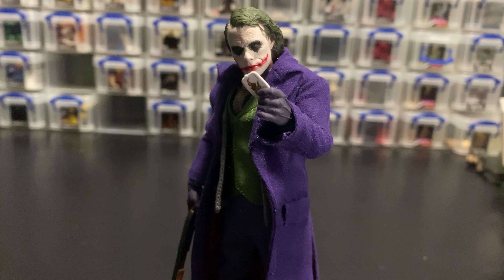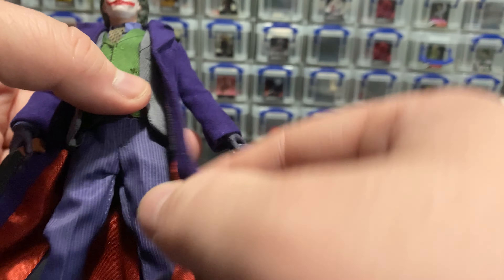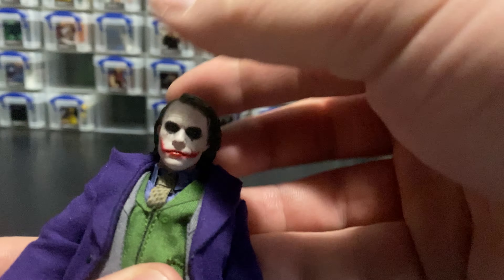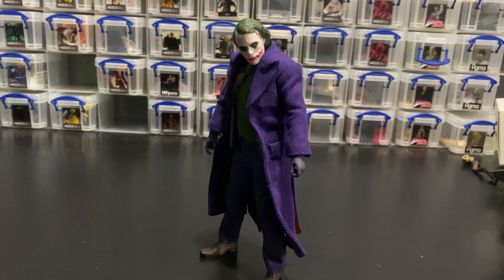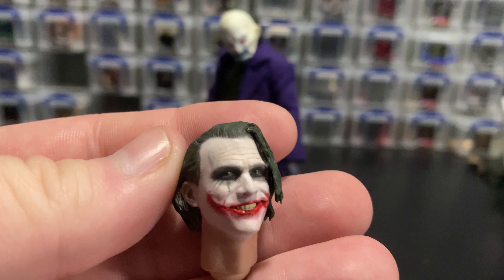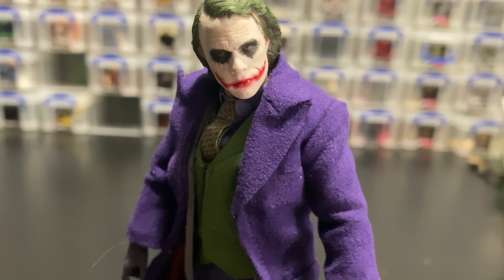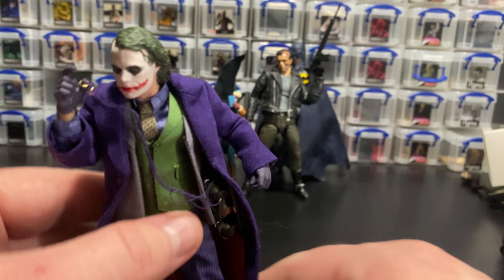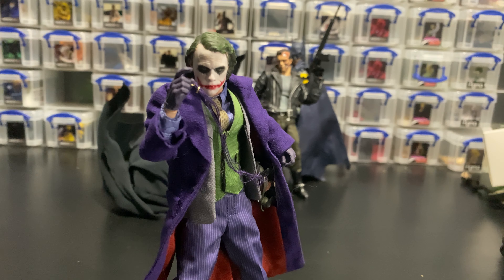Filix Toys: The Criminal (Dark Knight) Joker Review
Today we'll be taking a look at Filix Toys release "The Criminal" a Third Party take on The Joker from the Dark Knight.